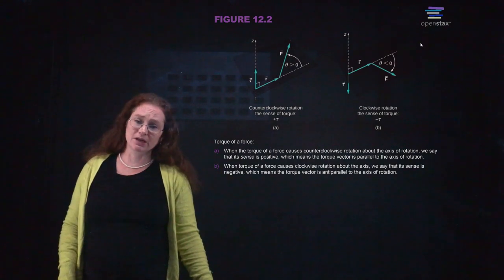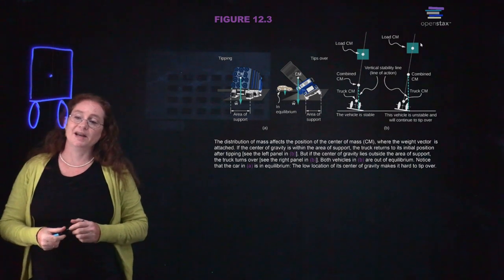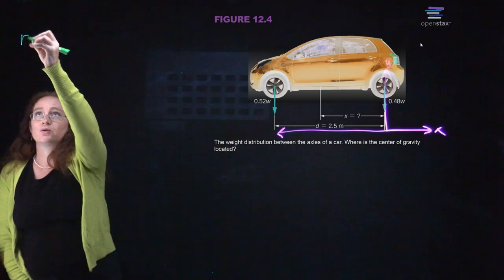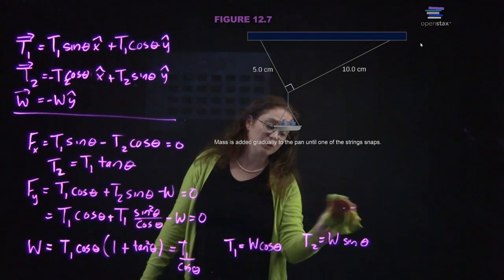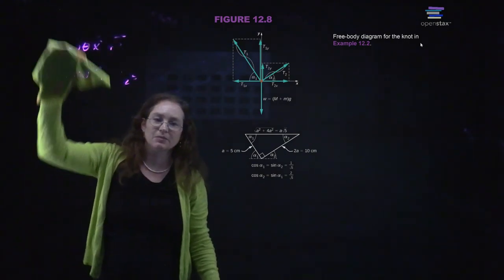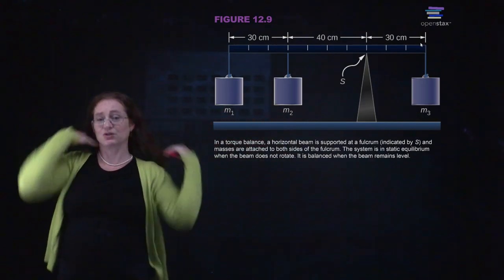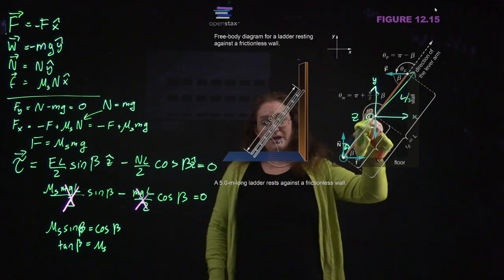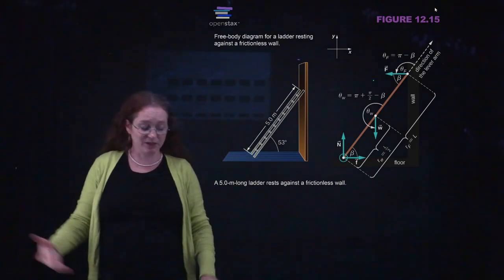Intro Physics Chapter 12 Static Equilibrium and Elasticity